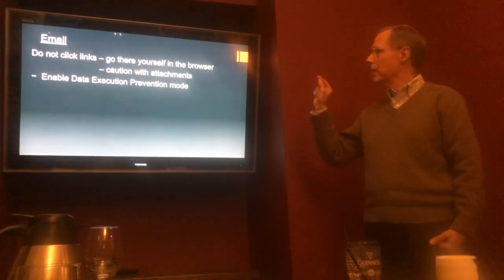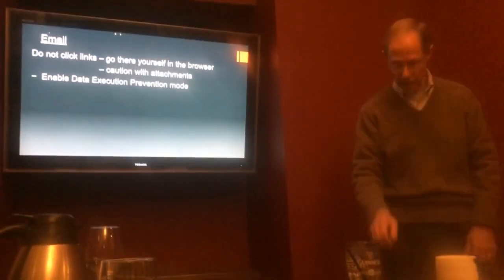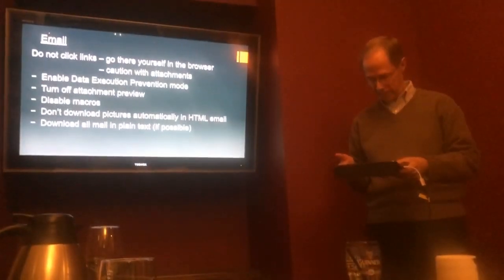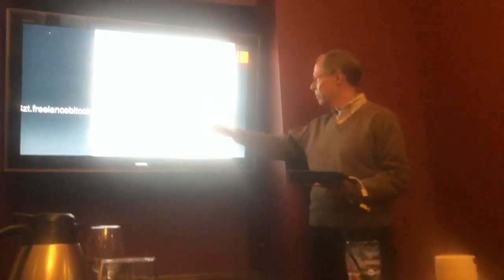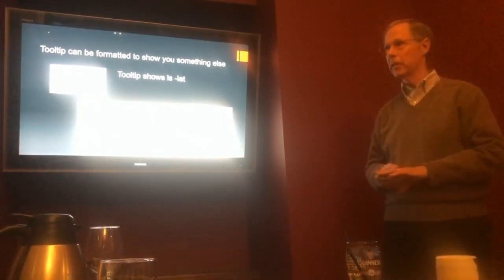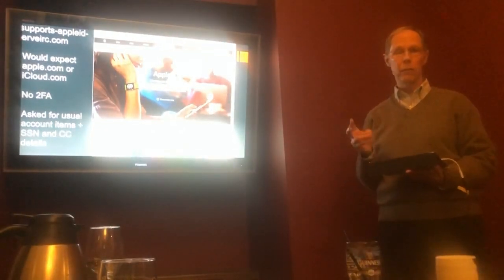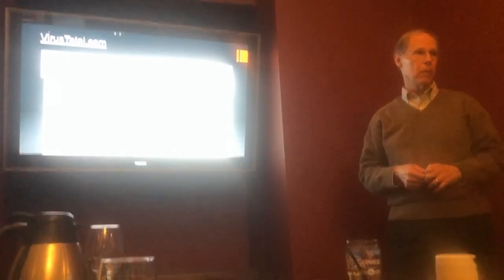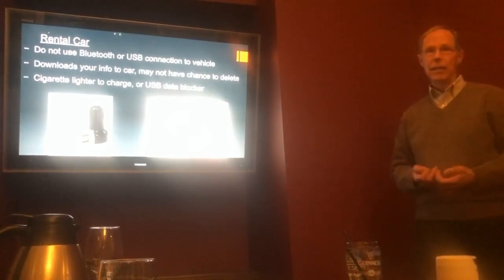FHF Nov 5